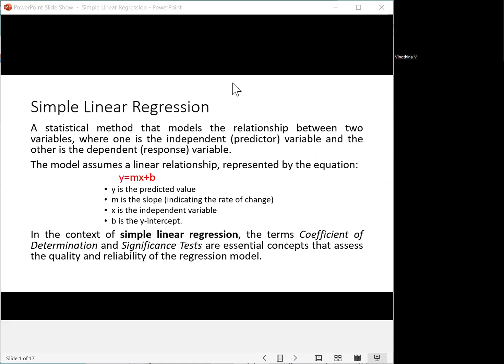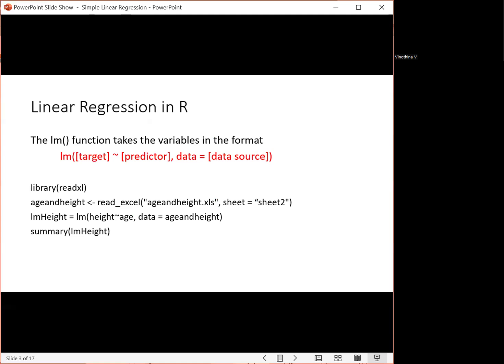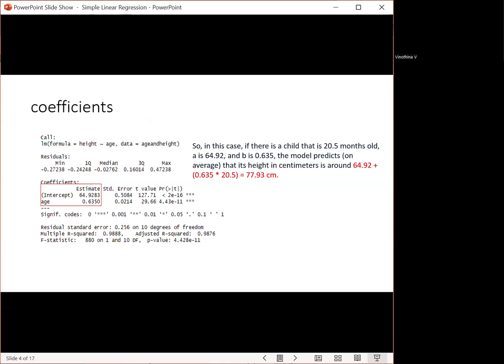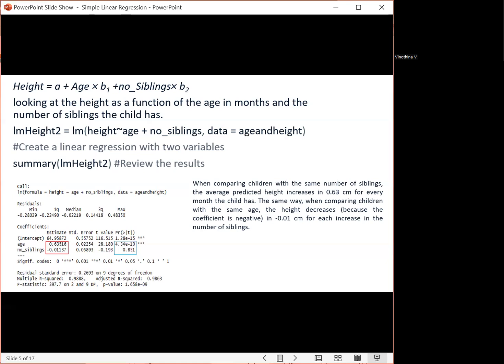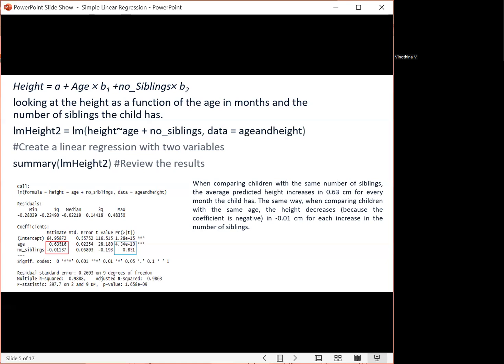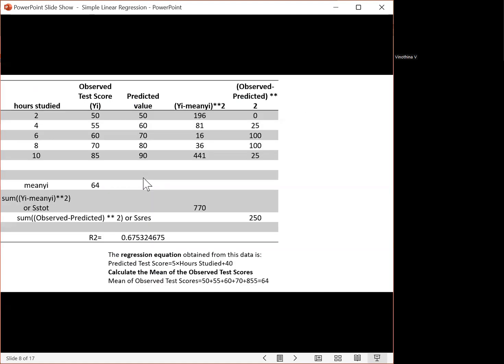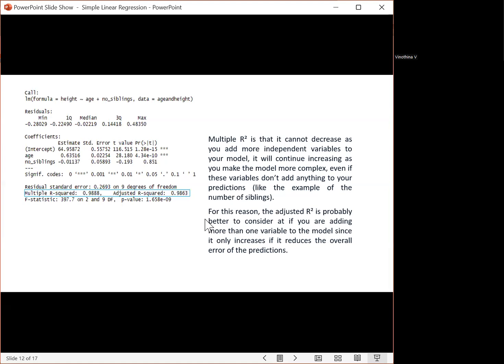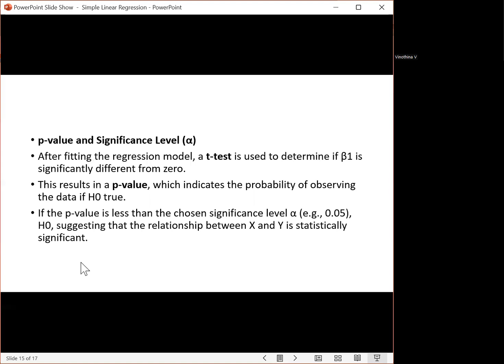LinerRegression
This video is about simple linear regression model and metrics to measure the quality and reliability of the model.